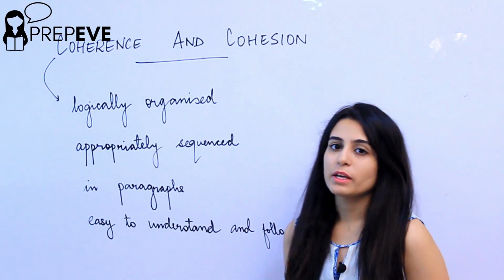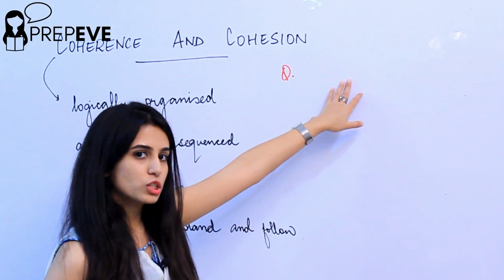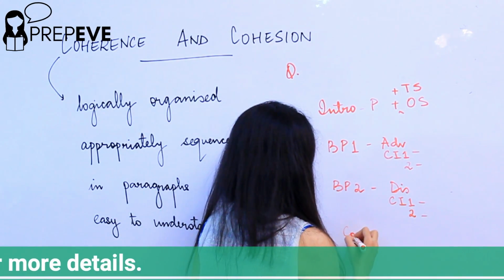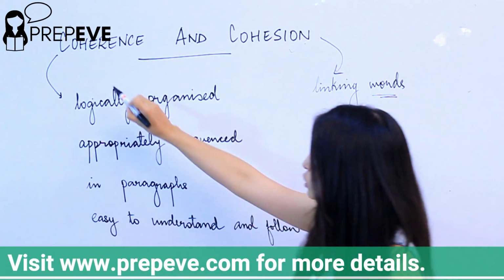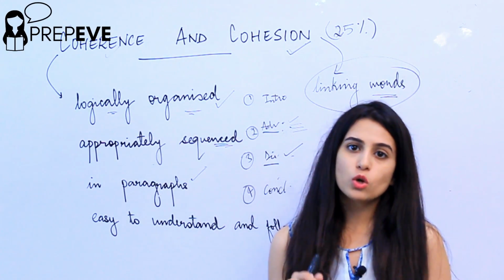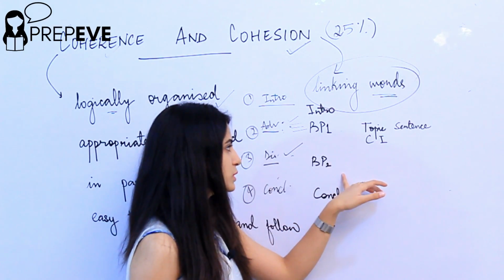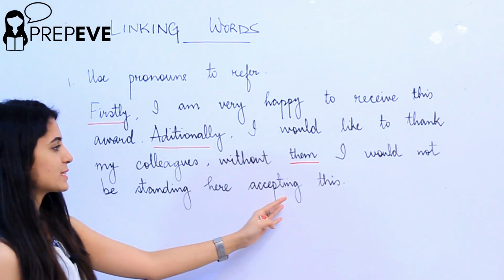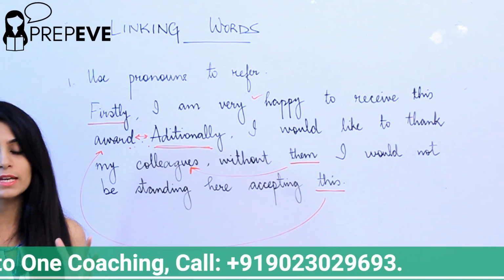IELTS Online Coaching - Essay Writing - Coherence and Cohesion - Writing Parameters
IELTS Online classes by PrepEve focus on the simple agenda of teaching you what is required by the IELTS exam. There are certain parameters and guidelines which need to be followed while writing and speaking in the IELTS test.

In this video we will discuss Coherence and Cohesion and learn what does it comprise of and how can we make our essays well connected and ideas well sequenced.